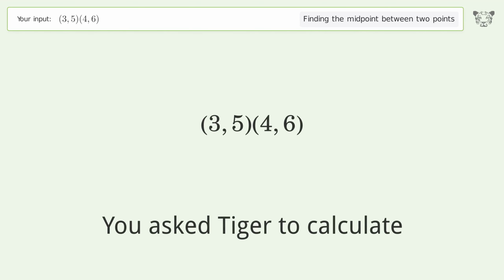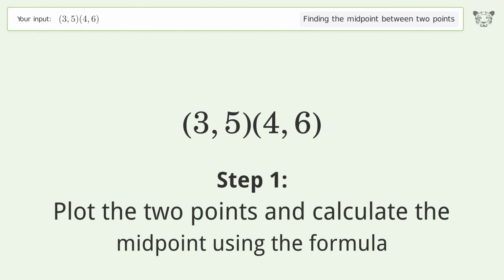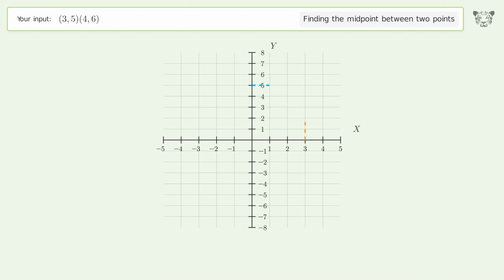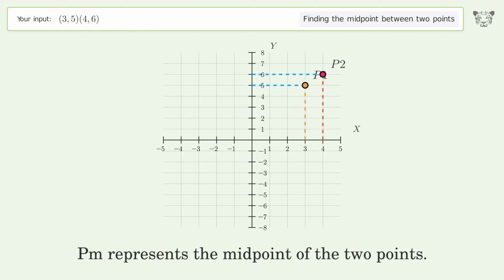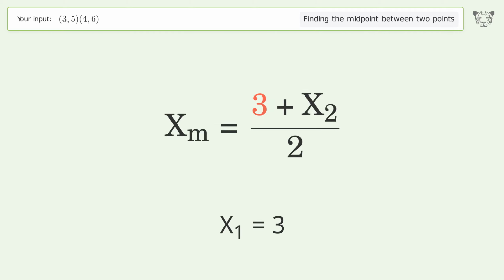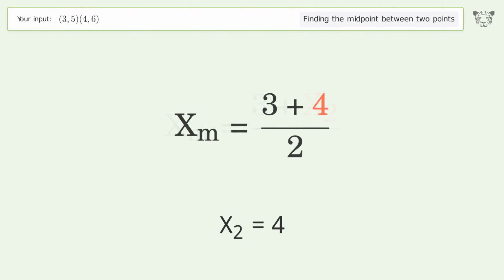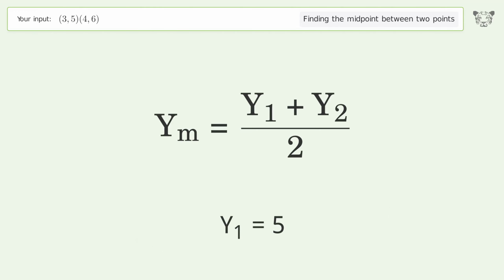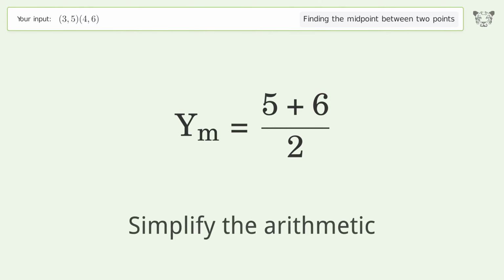Find the midpoint between two points p1 (3,5) and p2 (4,6): Step-by-Step Video Solution